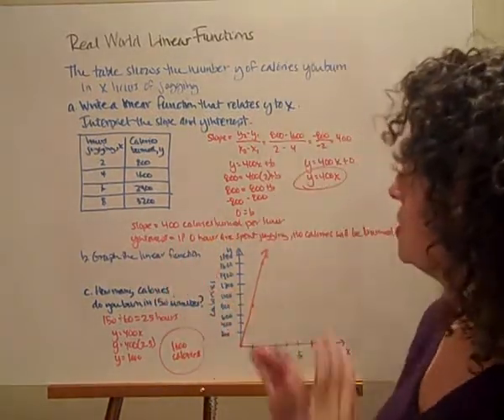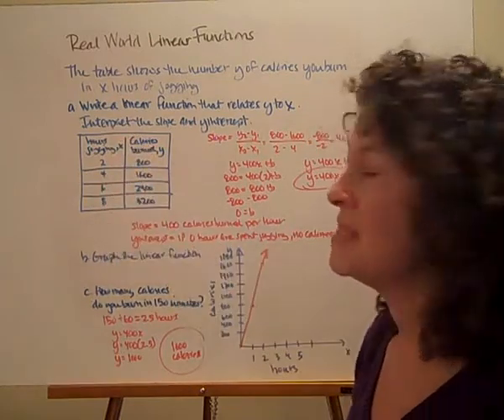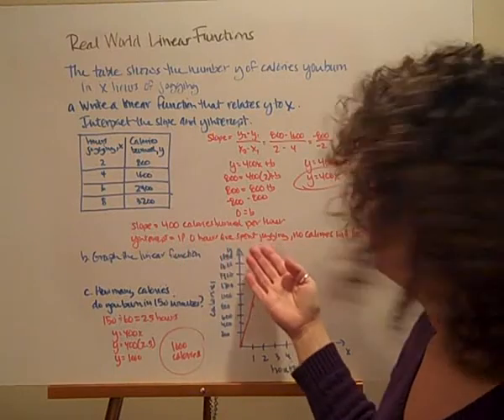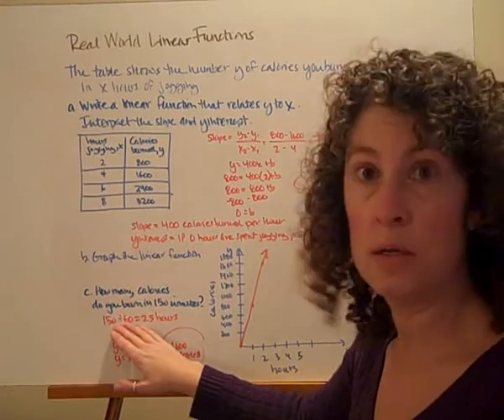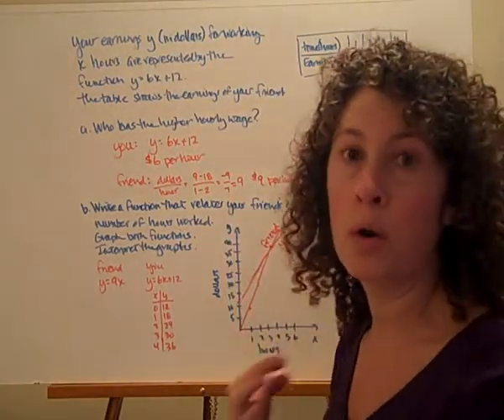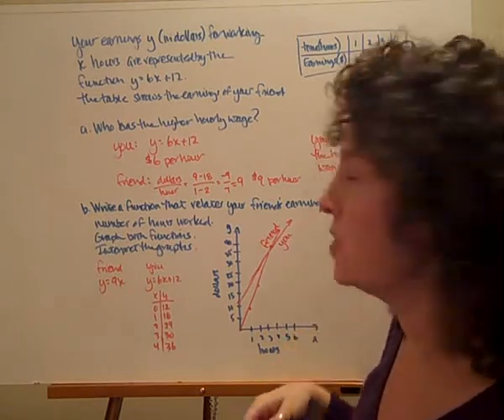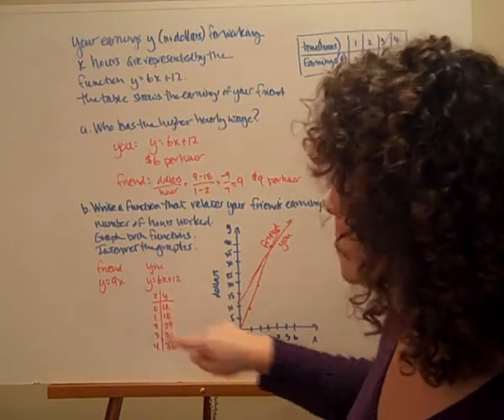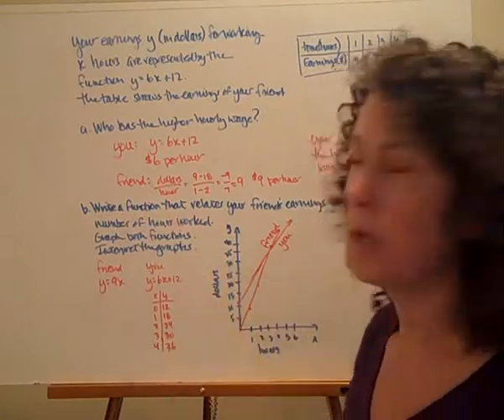M7.3b Real World Linear Functions